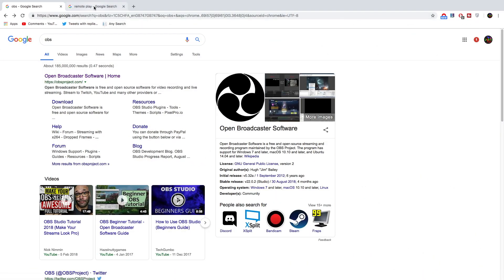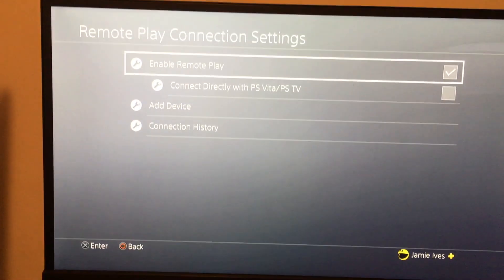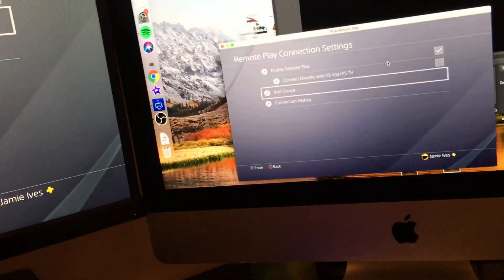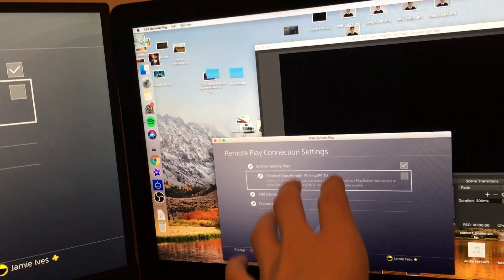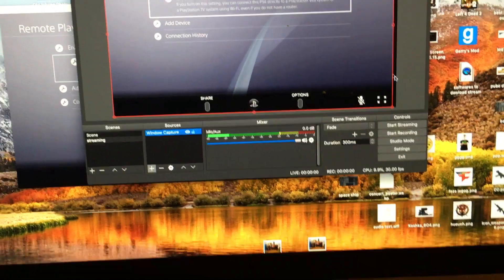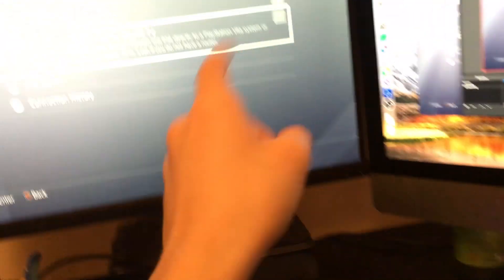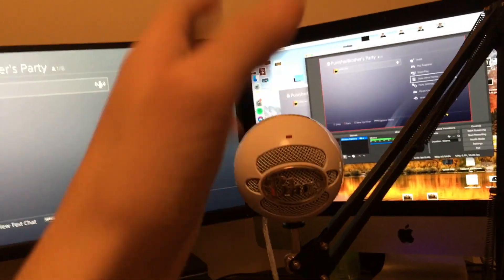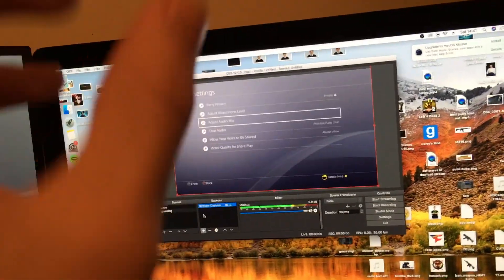How To Stream PS4 On Twitch/Youtube With OBS!NO CAPTURE CARD!How To Stream PS4 OBS(PARTY CHAT WORKS)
Hello guys! In todays video we have a tutorial on how to stream on ps4 to twitch or youtube wihtout a capture card using obs and ps4 remote play with no input lag and party chat working from mac or pc for free. This is a very easy way on how to stream the ps4 to twitch or youtube in hd quality and also shows you the best ps4 settings to stream on obs and remote play. using obs you can also setup stream labs which is how you get donations on twitch or youtube while streaming. You can also add webcam to stream!

To stream from the ps4 download remote play and obs on your mac or windows device, then plug your ps4 controller into your mac and follow remote play steps, after this go onto obs ass no scene and source, click window capture and then ps4 remote play. To get party chat working you can plug usb to audio jack into ps4 and make sure party options is set as always allow on party share settings. Thats how to stream ps4 on youtube and twitch with no capture card using obs and remote play for free!